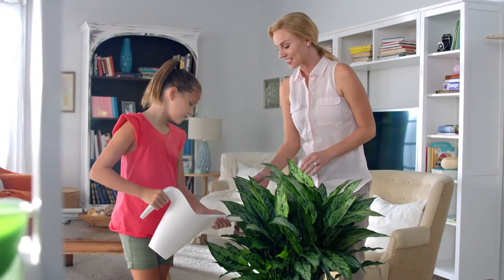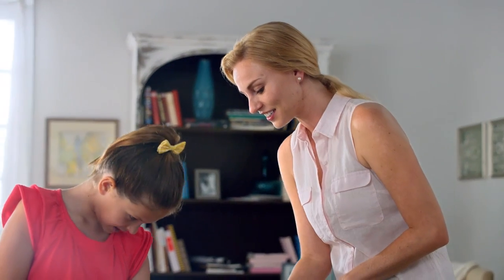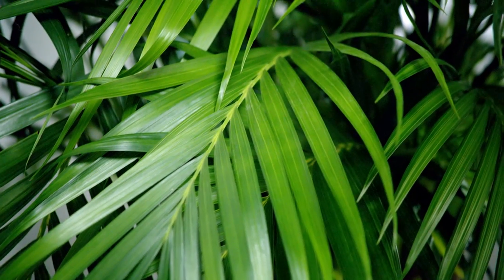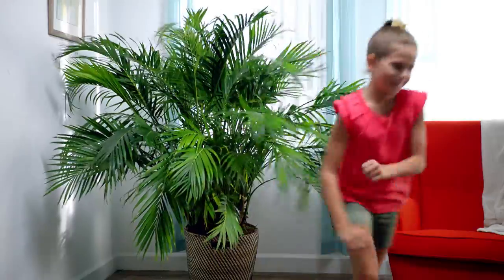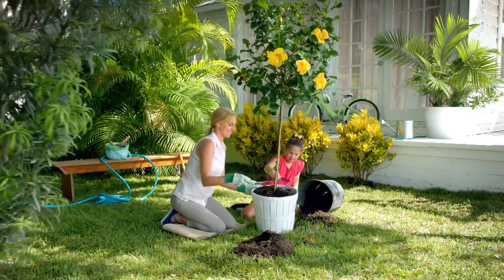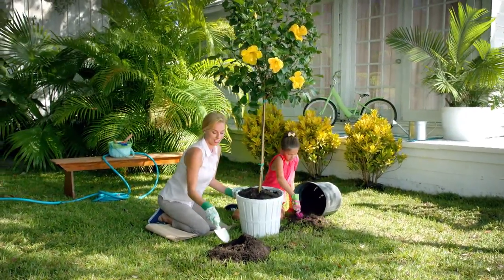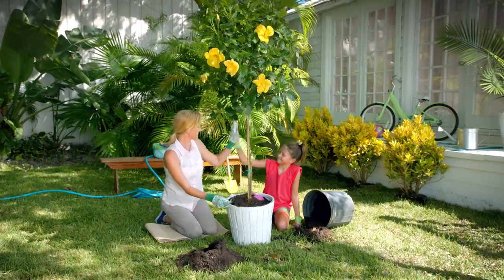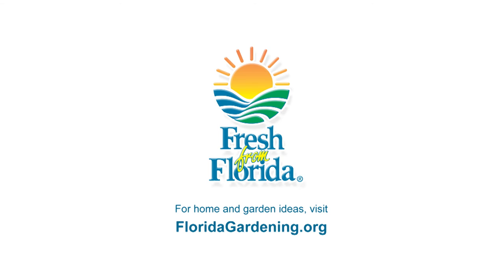Green Thumb TV Spot - English